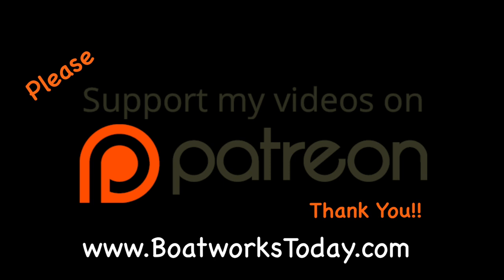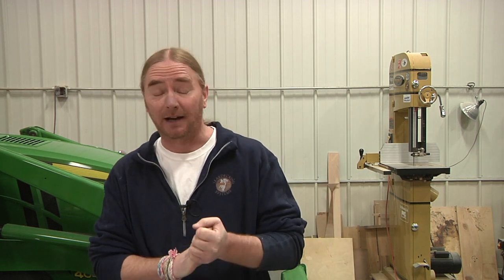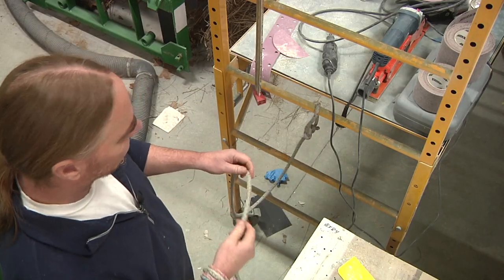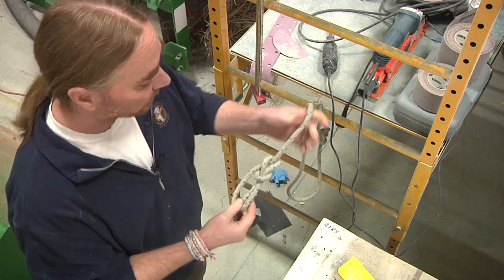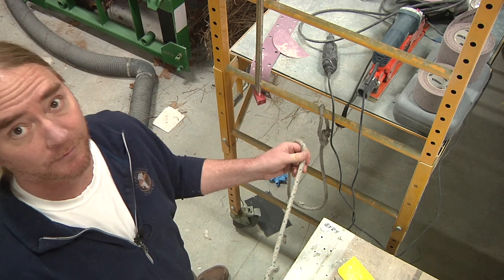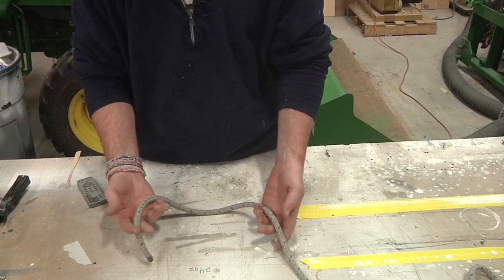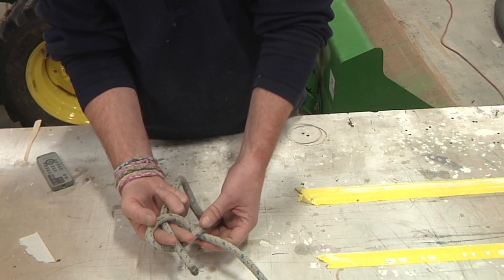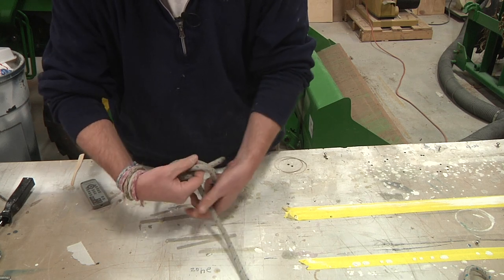Tying A Bowline Knot Contest ~ Fastest Way Ever??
So no cheating on this lol!  This means NO speeding up the video to make yourself look like a rock star ;-)!

Submit your video on this Facebook post for a chance to win a free copy of my Fiberglass 101 Resin Guide: